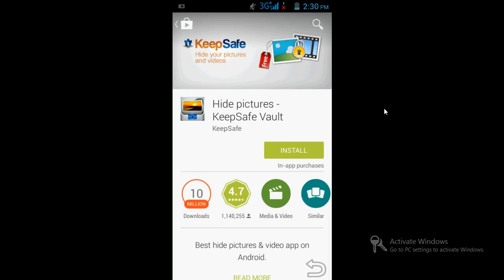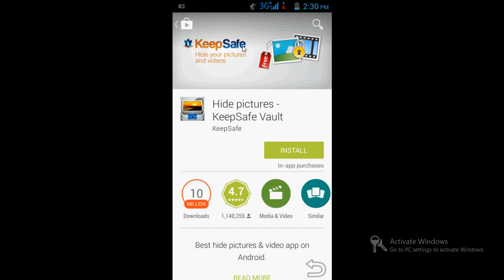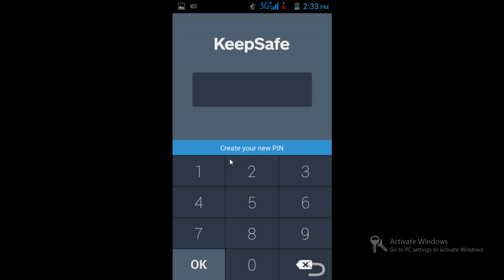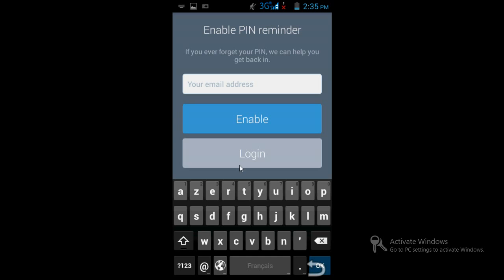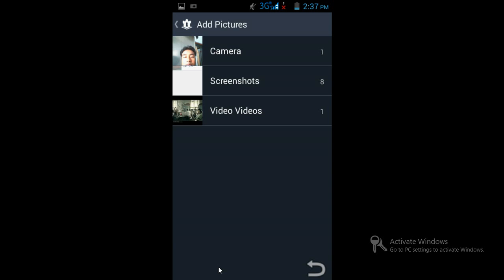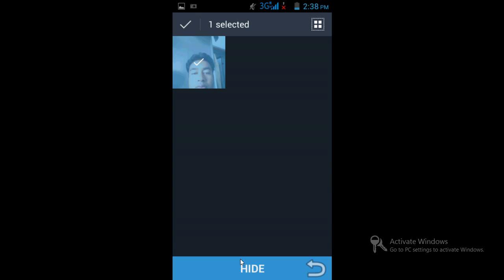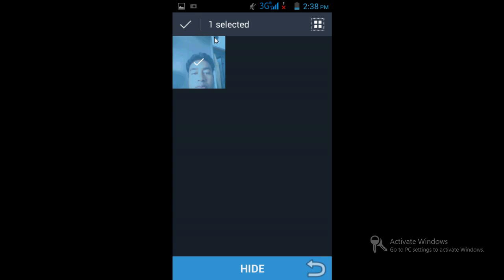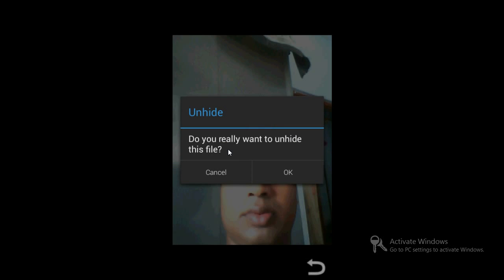how to hide photos and videos in android phone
learn the procedure to hide your  private videos and pictures in android mobile phone